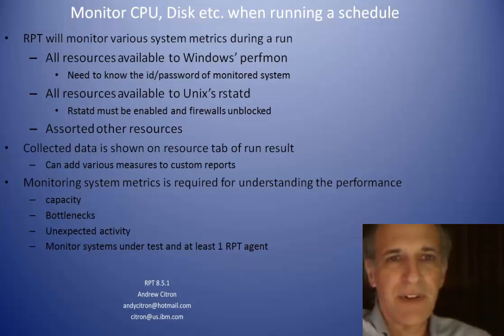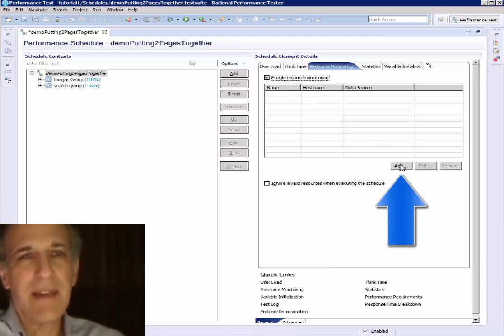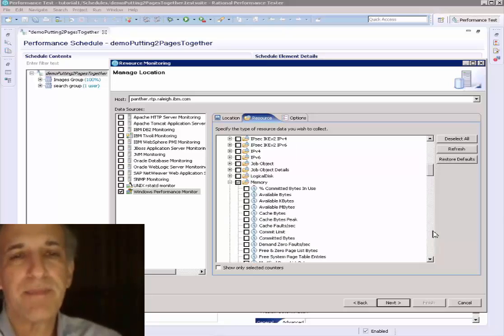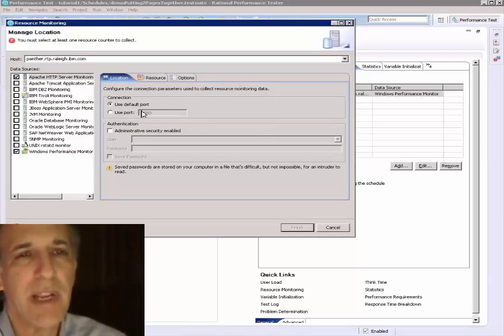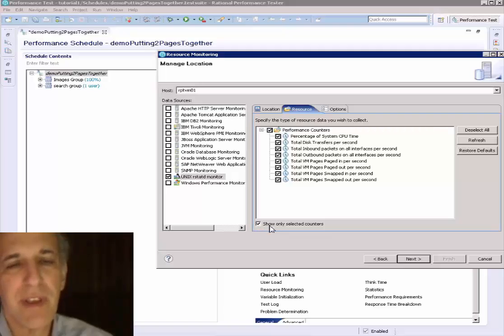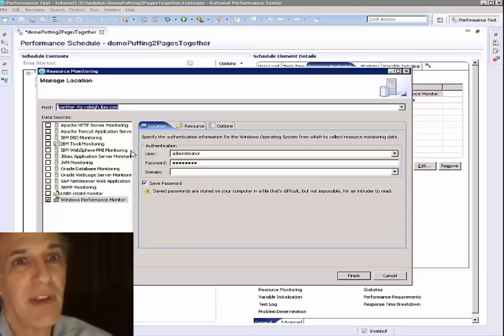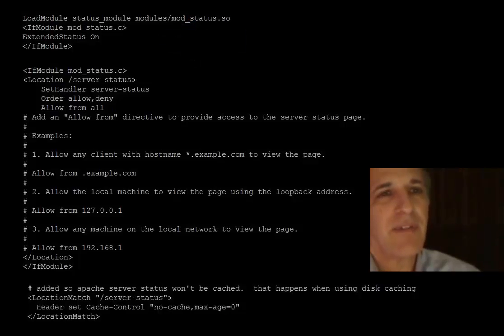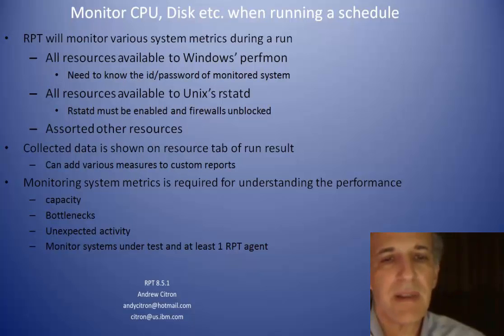Lecture 7, Part 6: Add Resource Monitoring to a Schedule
Demonstrate how to monitor Windows and Unix resources during a performance run.